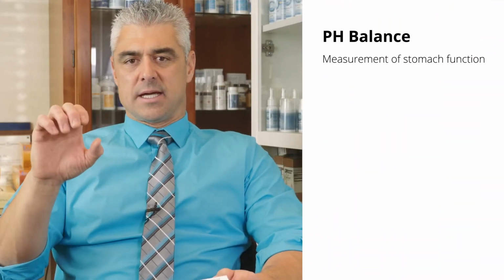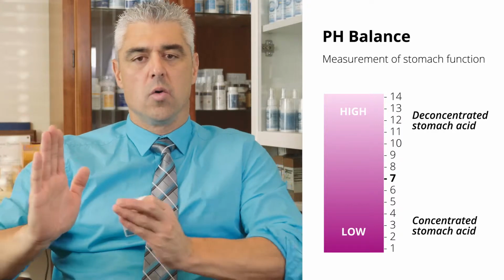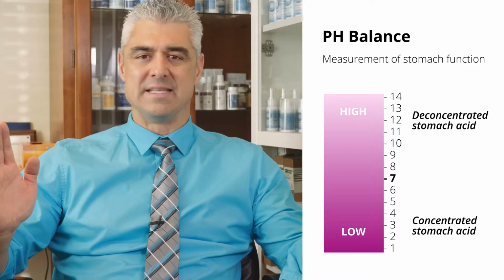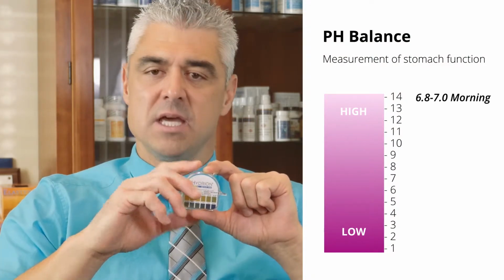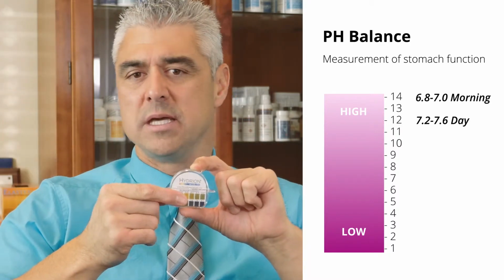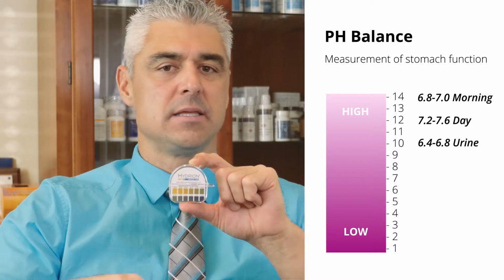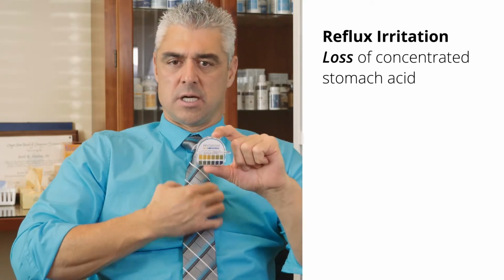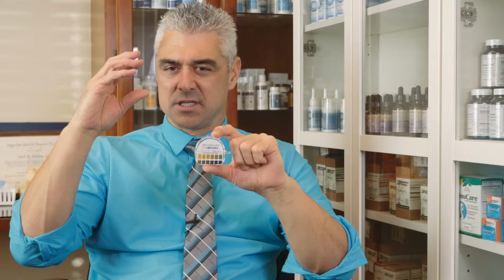05 PH Balance